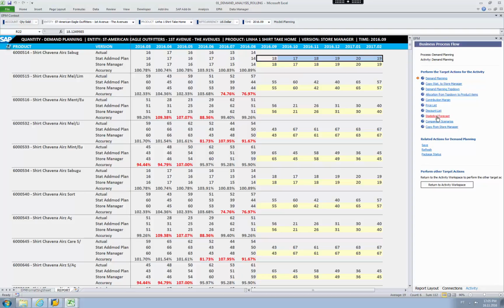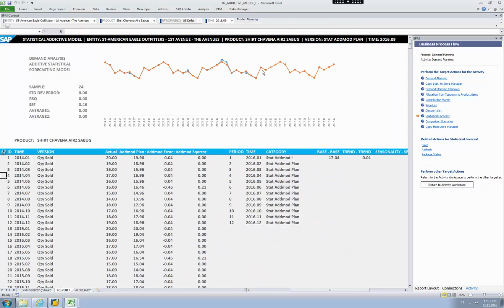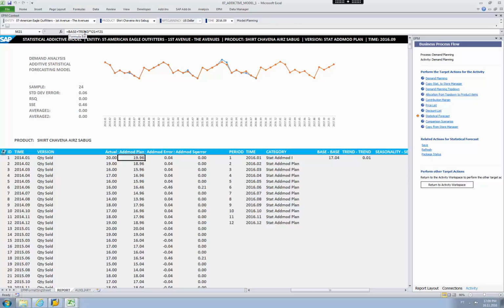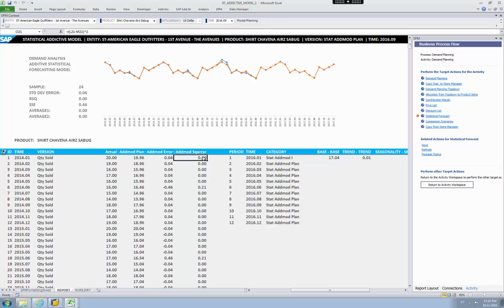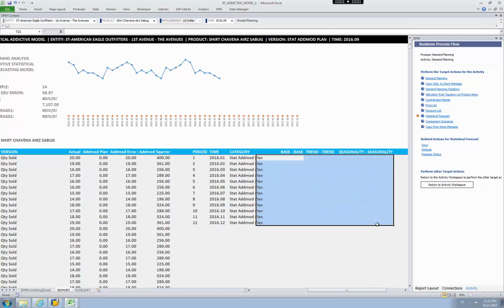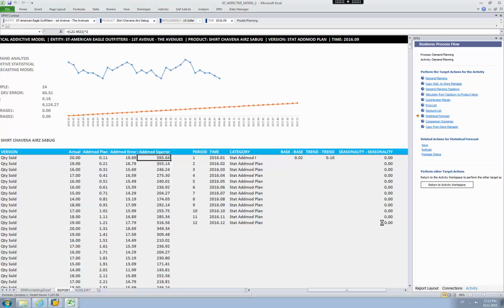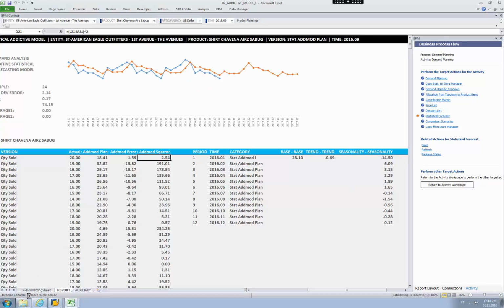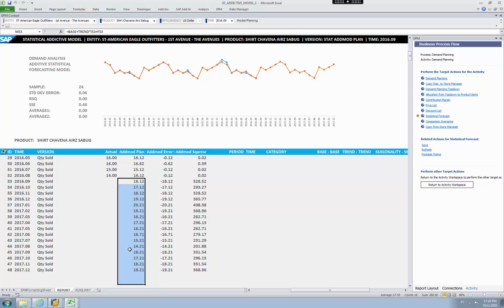Statistical Modelling with SAP BPC & Solver (Additive Model )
Statistical Modelling with SAP BPC & Solver - build an Additive Model with Trends and Seasonality